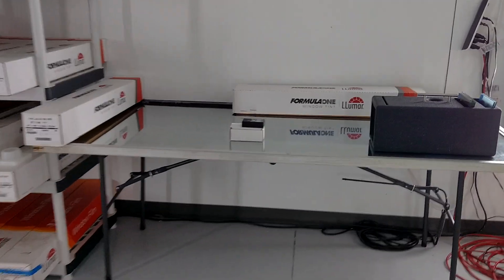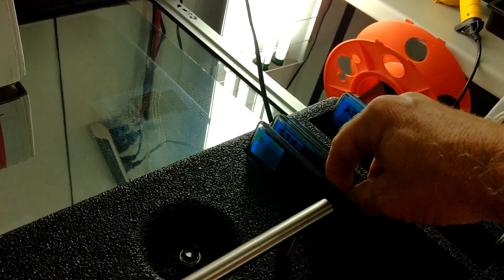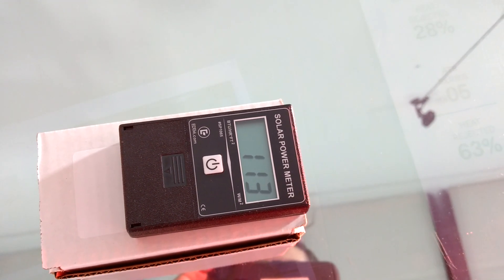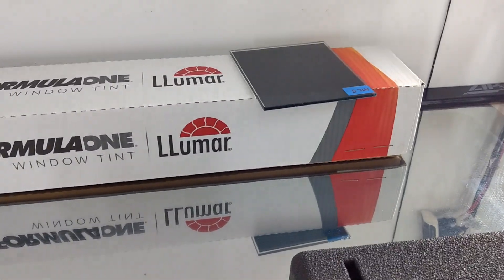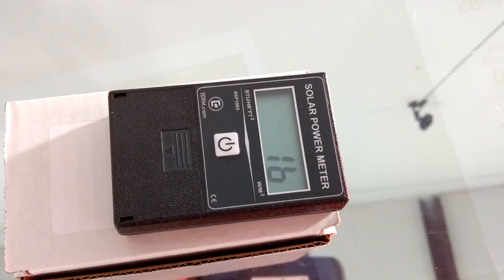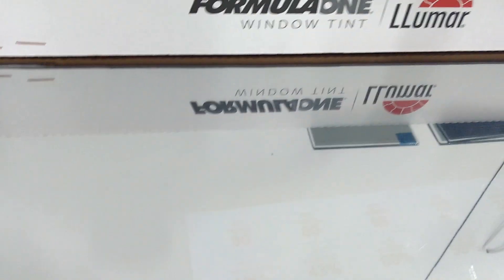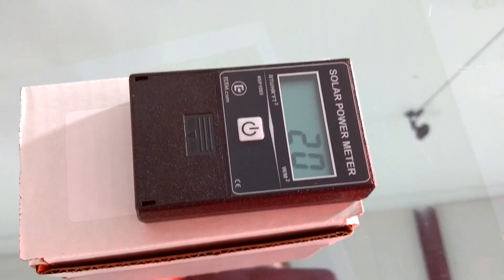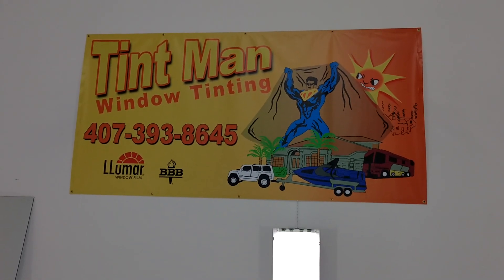Tint Man uses a BTU Meter to compare FormulaOne Stratos 30, Pinnacle 30, Llumar Ceramic CTX 30, ...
Tint Man uses a BTU Meter to compare FormulaOne Stratos 30, Pinnacle 30, Llumar Ceramic CTX 30, ATC 30 & FormulaOne Stratos 70 to Llumar Ceramic AB80. Nothing = 114, ATC 05 = 82, CTX 30 = 43, Pinnacle 30 = 16, Stratos 30 = 5, AB80 = 20 & Stratos 70 = 6.

 *The British thermal unit (Btu or BTU) is a traditional unit of heat; it is definedas the amount of heat required to raise the temperature of one pound of water by one degree Fahrenheit. ... Heat is now known to be equivalent to energy, for which the SI unit is the joule; oneBTU is about 1055 joules.